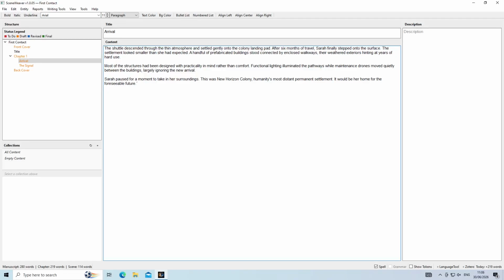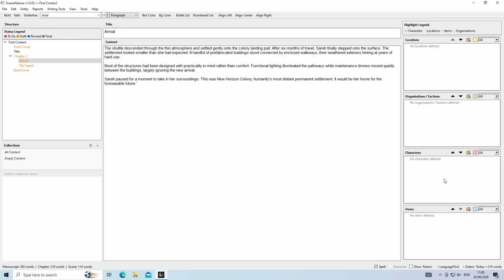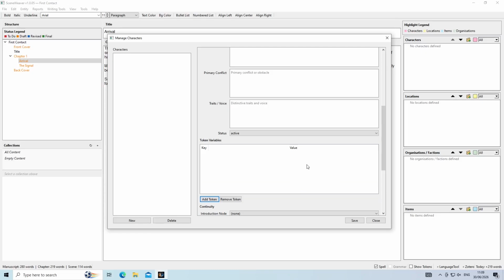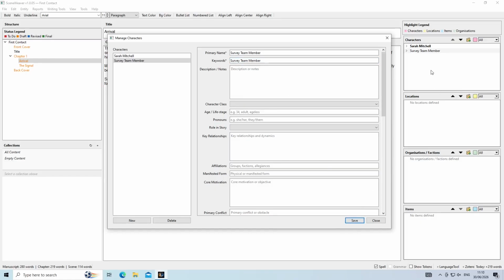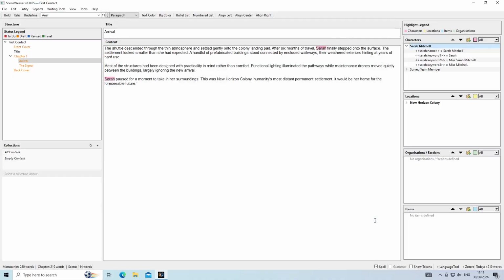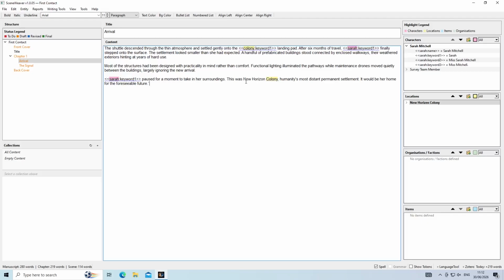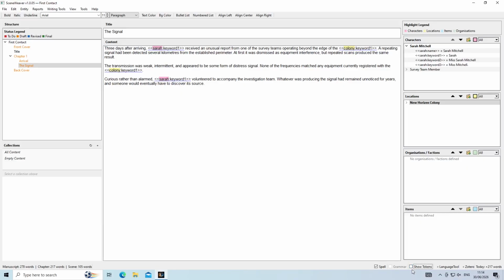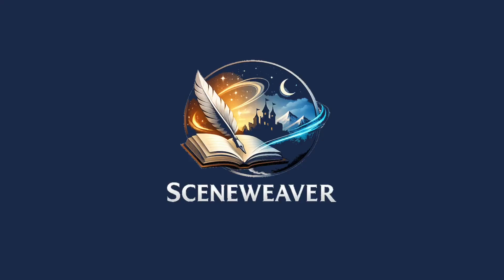Getting Started with SceneWeaver - Characters, Locations and Entities | SceneWeaver Tutorial 2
Bring your manuscript to life by adding structured information beyond the text itself.

In this tutorial you'll learn how to create characters, locations, and other entities within SceneWeaver, allowing you to organise information that would otherwise be scattered across separate documents and notes.

By linking entities directly to your manuscript, SceneWeaver helps you build a richer, more organised writing project that scales as your work grows.

In this video:

• Understanding entities
• Creating a character
• Creating a location
• Adding information to entities
• Linking entities to manuscript scenes
• Organising project information

Previous tutorials in this series:

• Introduction to SceneWeaver
• Creating Your First Manuscript